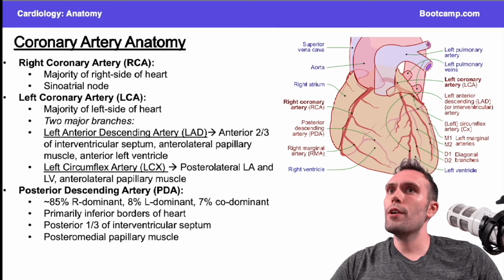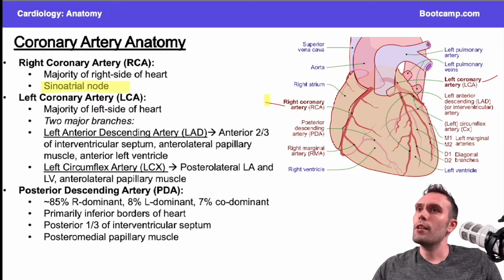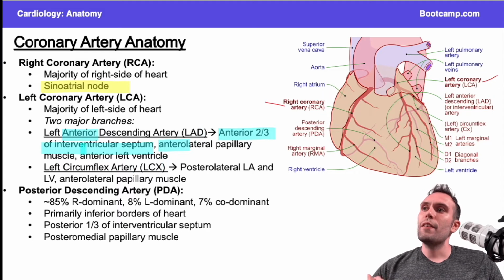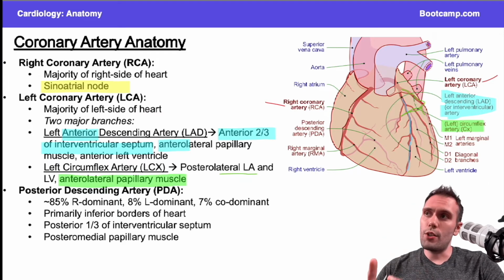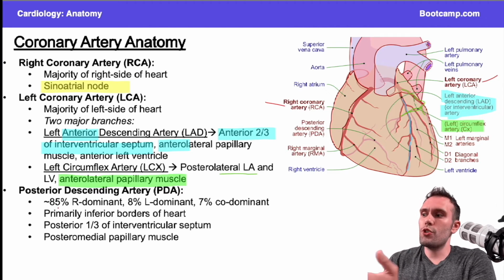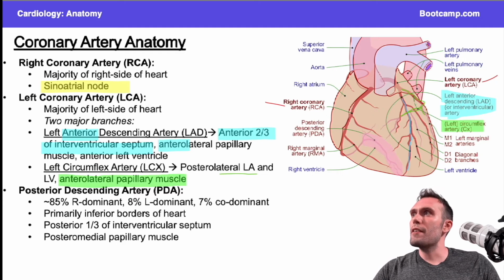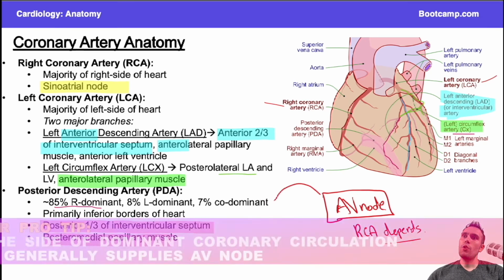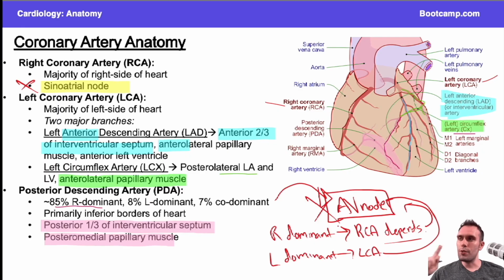Coronary Artery Anatomy - Blood Supply of the Heart | HIGH-YIELD CARDIOLOGY | USMLE STEP 1